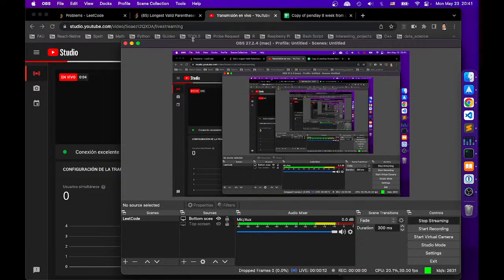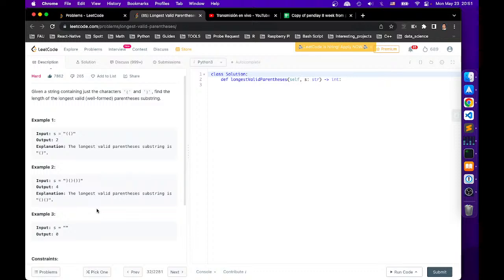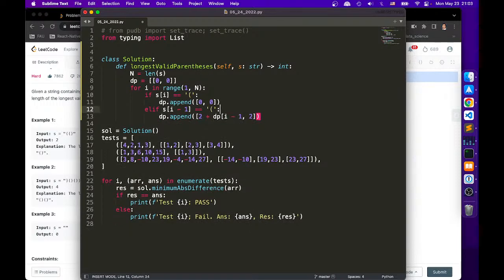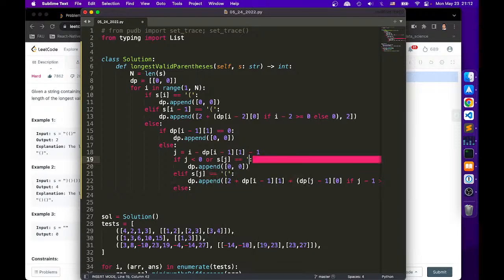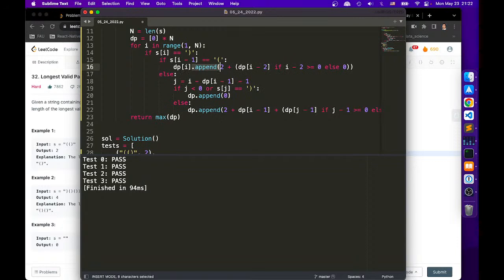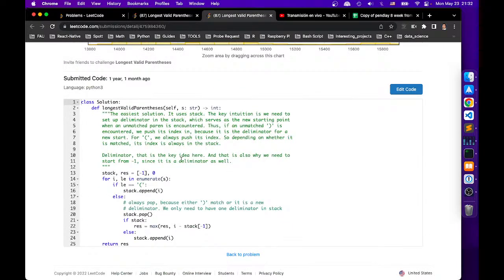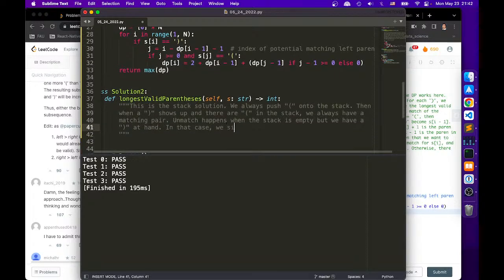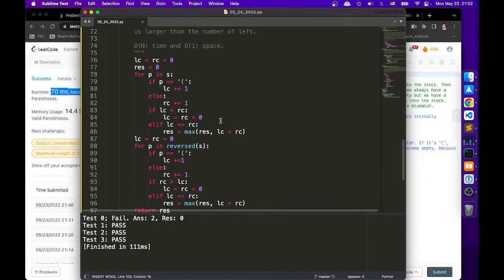2022-05-24 LeetCode 32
Pude resolverlo con DP. Pero lo mejor solución no es DP. No importa. Me orgullo que he usado DP correctamente de nuevo.